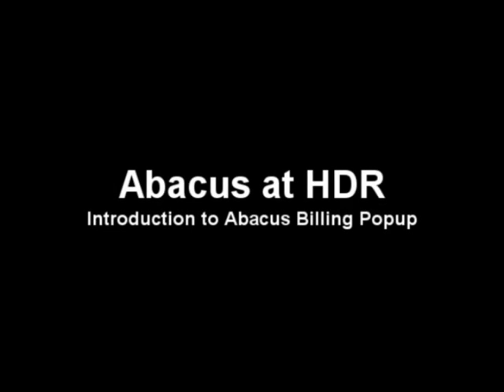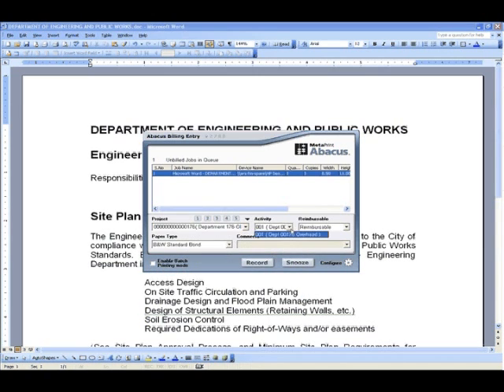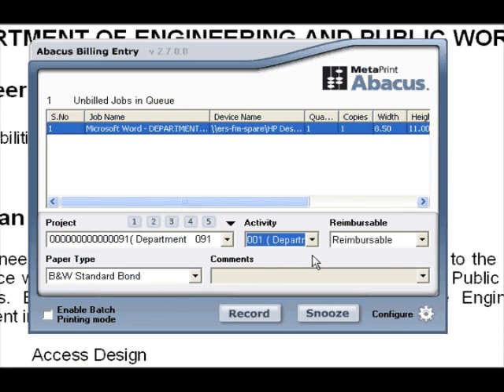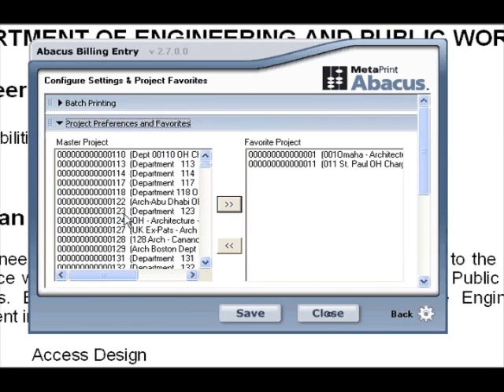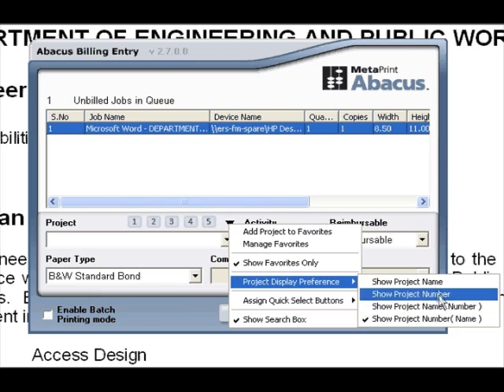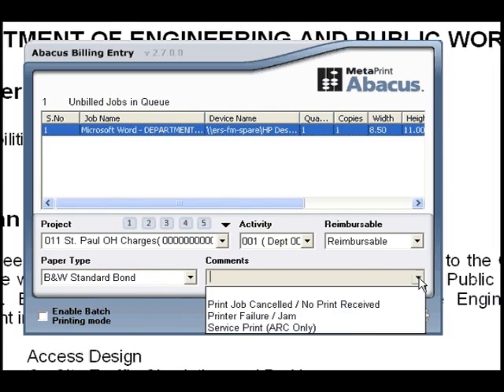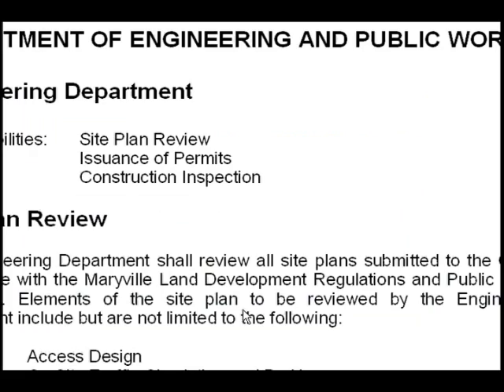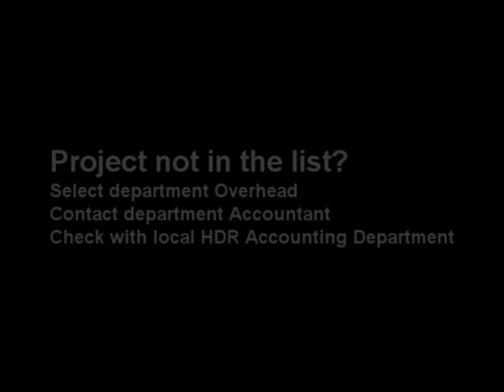Abacus Training Video HDR ver3